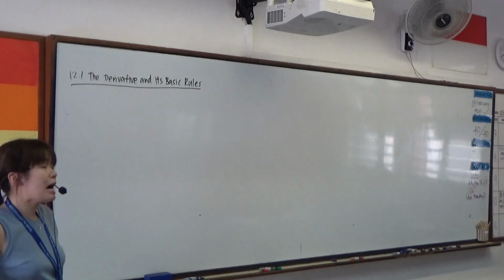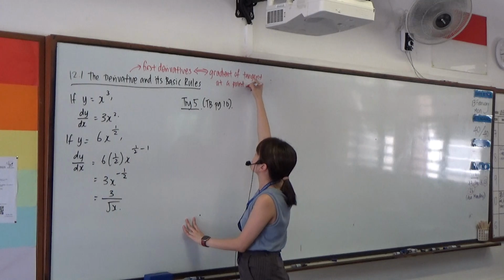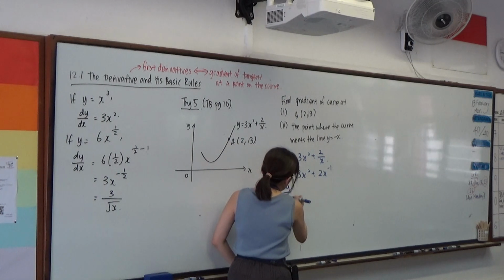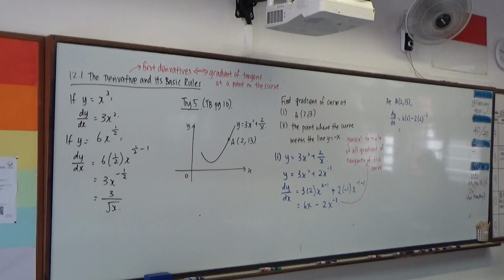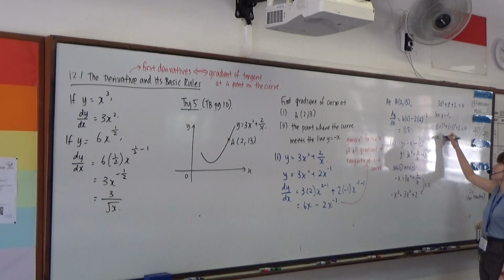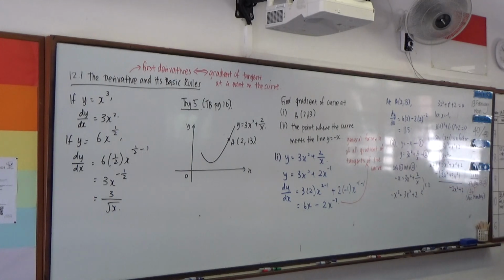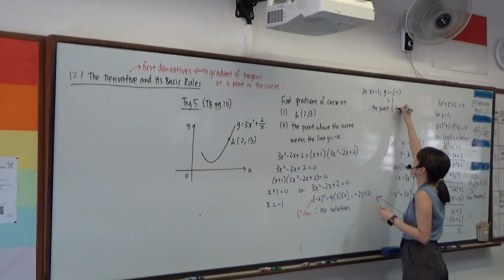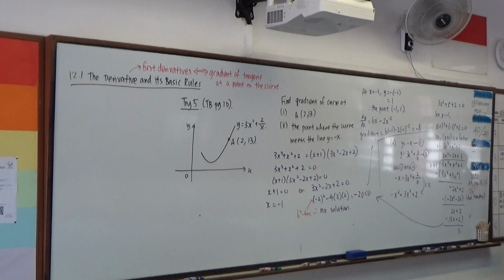4E AM (2023) Ch 12.1 The Derivative and its Basic Rules (Lesson 2)